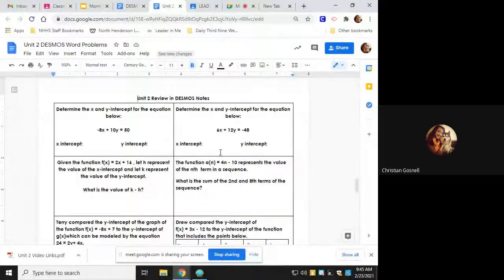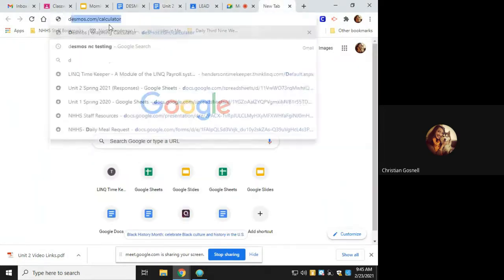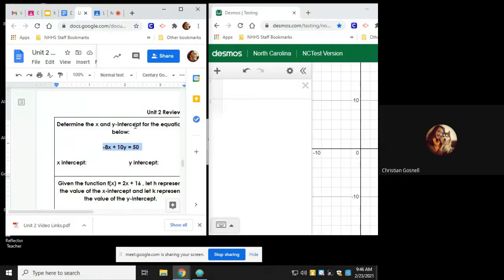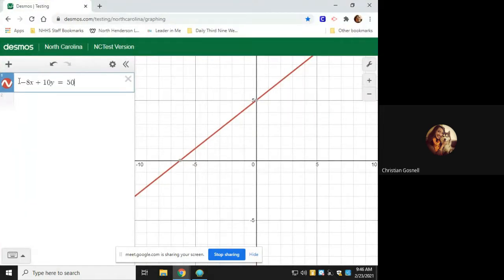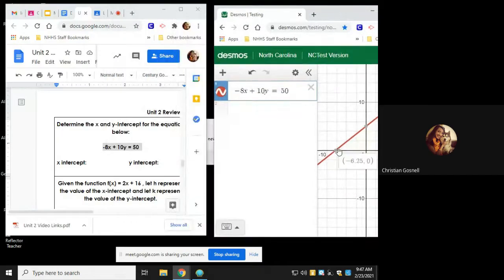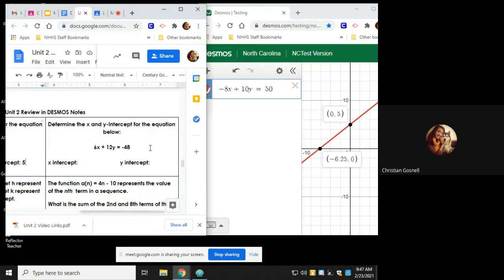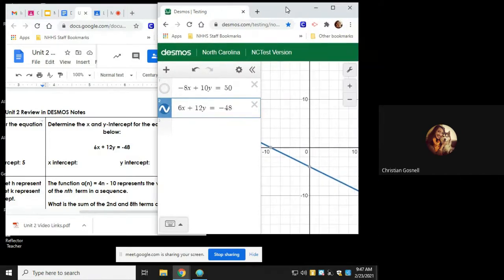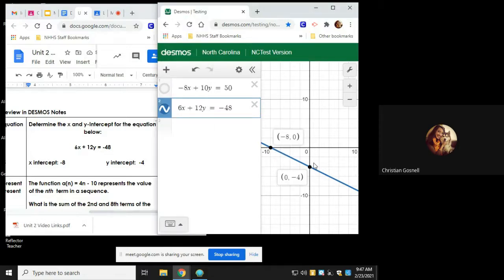Finding x and y intercepts of Linear Functions in Desmos